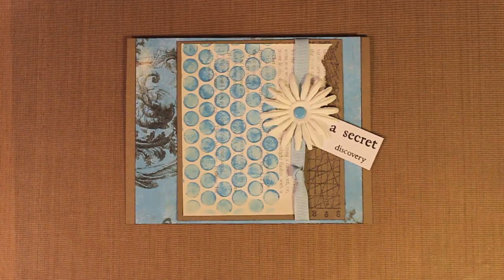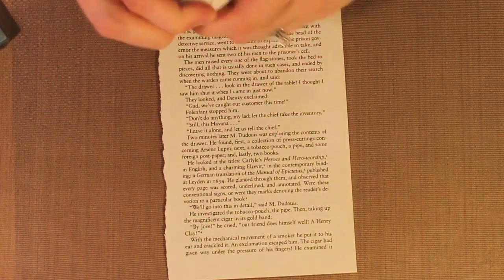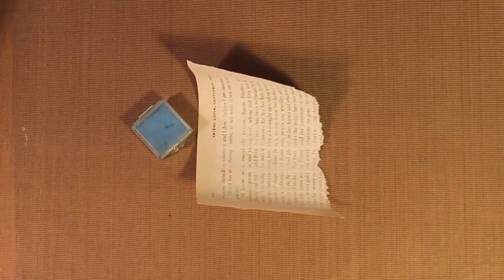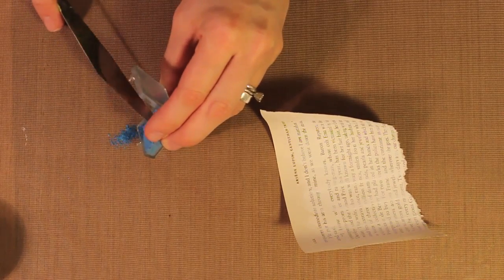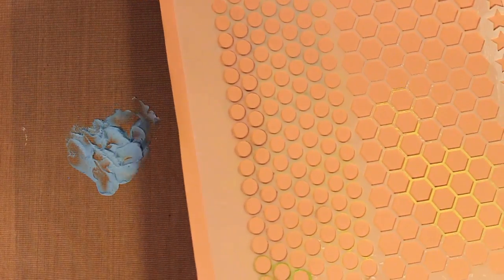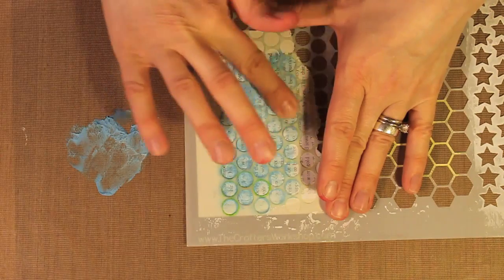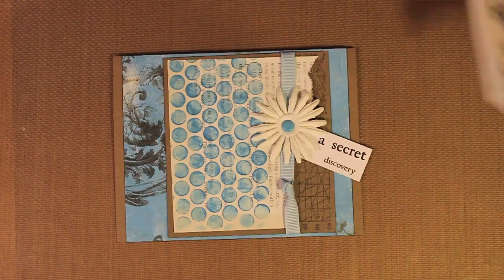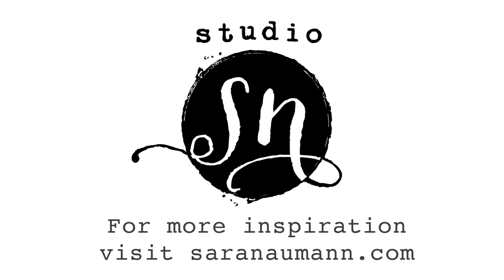Studio SN: Chalk Stenciling on Text Paper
Combine scrapbooking chalk and Studio 490 Embossing Paste with a punchinella stencil from The Crafter's Workshop to create an easy, vintage-style background for your handmade cards. Featuring the Eclectical ESN06 stamp set from Paper Artsy.